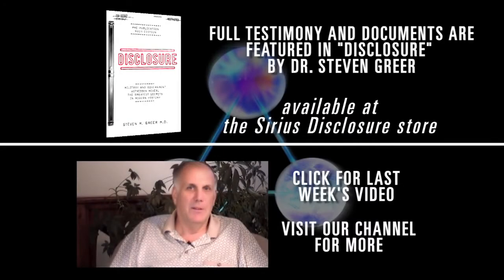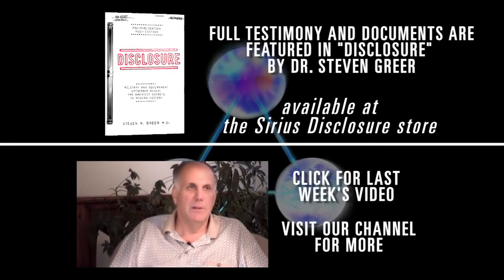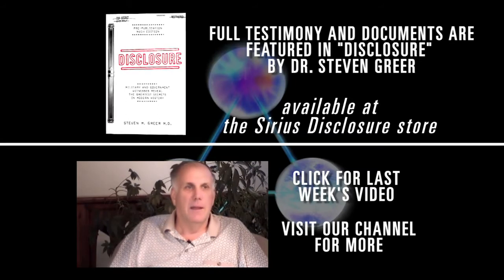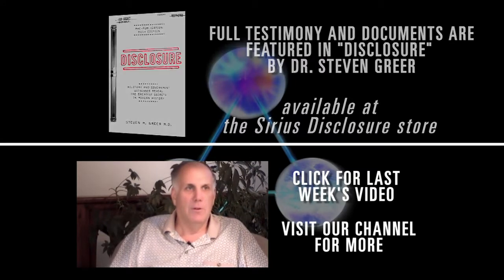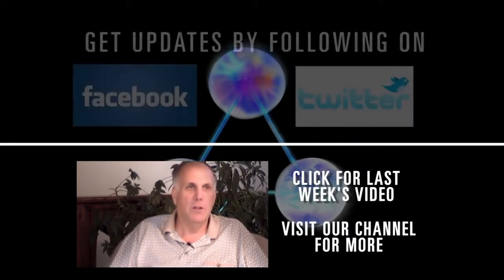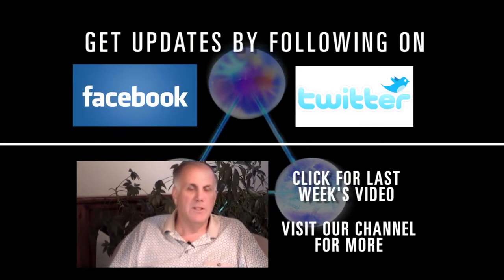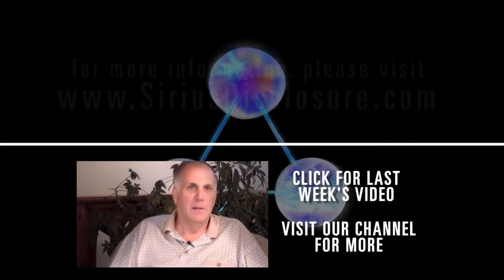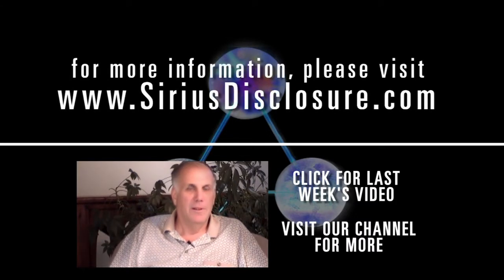Don Johnson -Century Graphics - Antigravity Blueprints